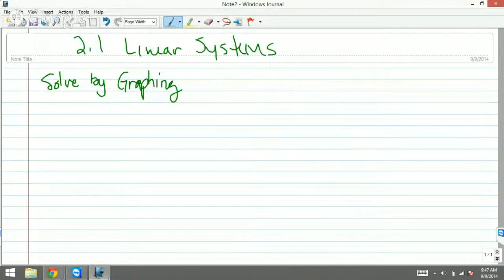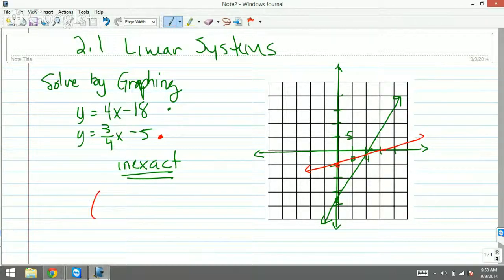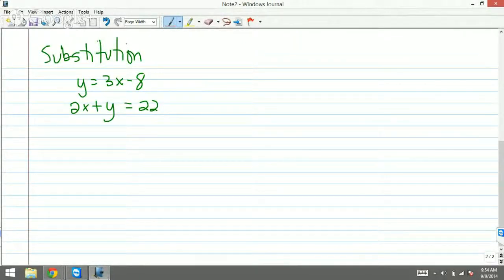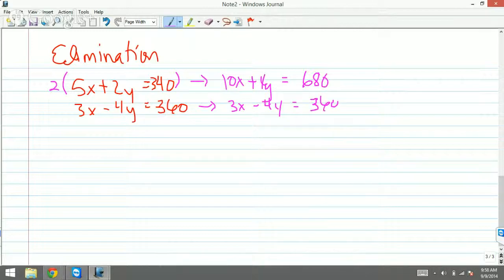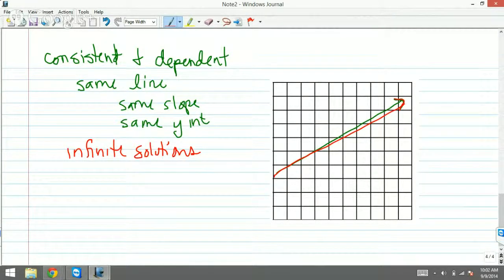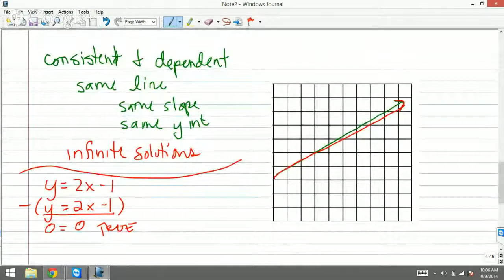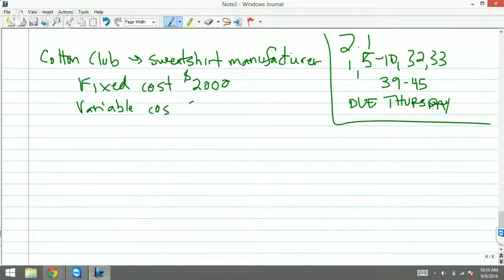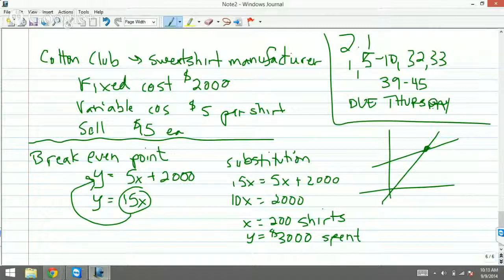Trig 2.1 Linear Systems